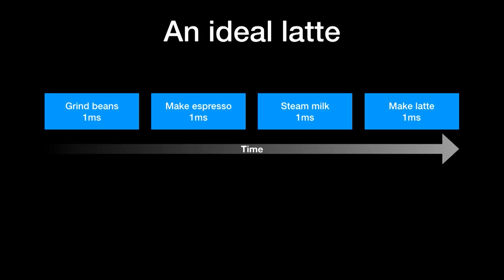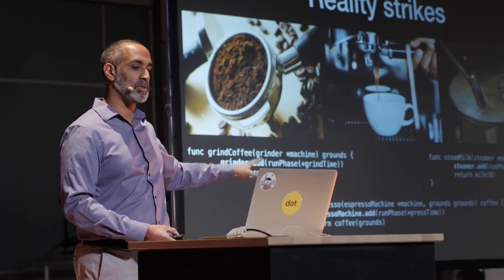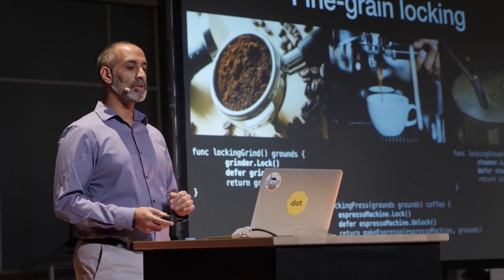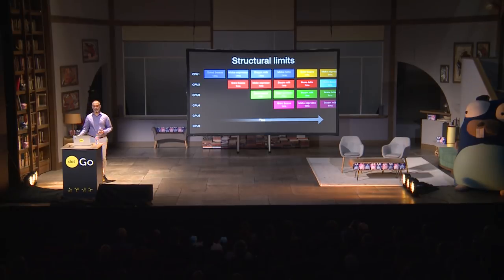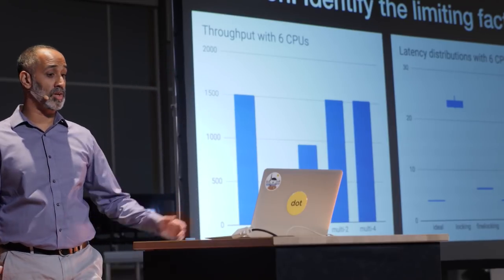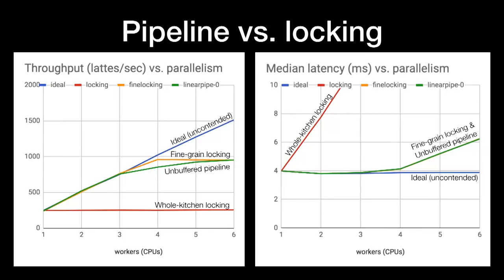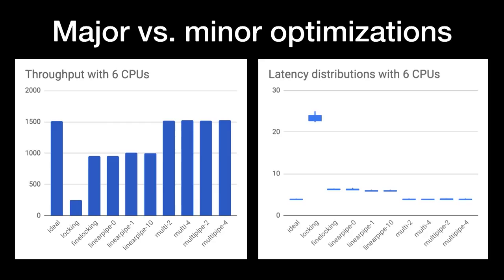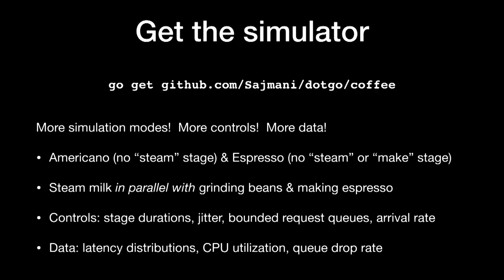dotGo 2017 - Sameer Ajmani - Simulating a real-world system in Go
on November 6th in Paris.

Go's concurrency model makes it easy to develop scalable servers and data pipelines. Many of the patterns we use in developing concurrent code mirror structures in real-world systems.
In this talk, Sameer presents a simulation of a small real world system and shows how variations in the design impact the system's performance.